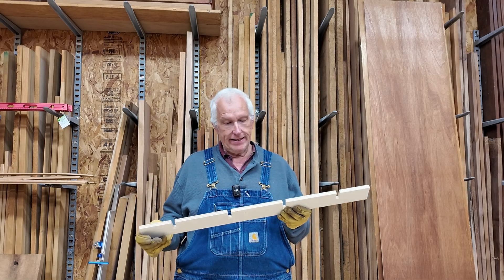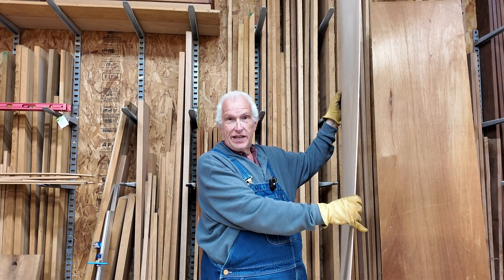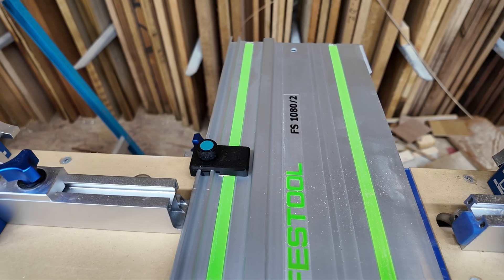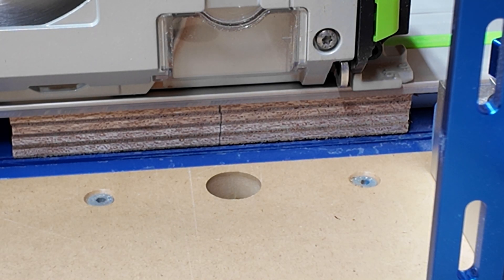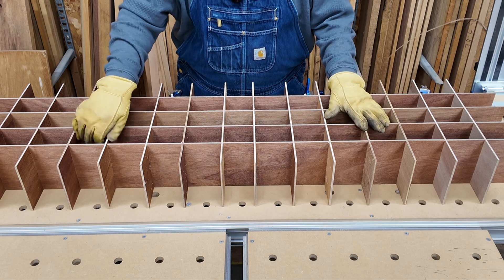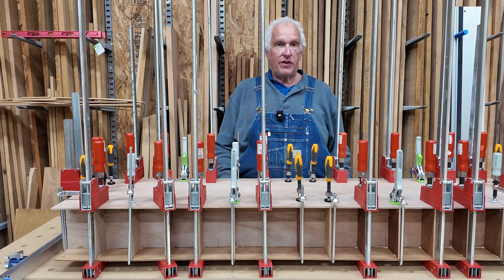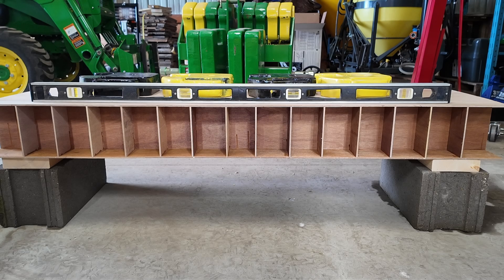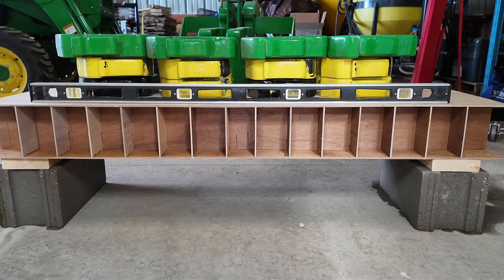What makes a torsion box rigid? (Torture Test)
In this video I explain and demonstrate what’s most important in making a torsion box rigid.

The torsion box build in this video was just for testing. I took several shortcuts I would not take if I were building one for practical use.

00:00 Intro
02:13 Rips and crosscuts
02:34 Cutting the slots
04:59 Ready for assembly
05:16 Should’ve used a router this time
05:30 Full length ribs for the win
06:13 Assembling the grid
07:14 Skipping the side walls
07:29 Glue
08:04 Clamps
08:34 It weighs 16 pounds instead of 115
08:47 Test setup
10:14 The Test
12:09 Results
12:47 Considerations for building a real torsion box